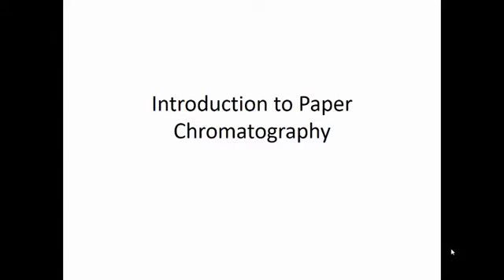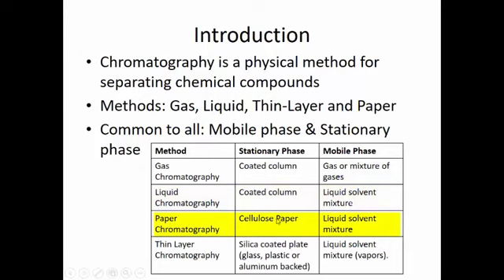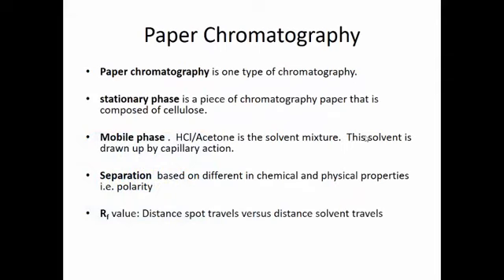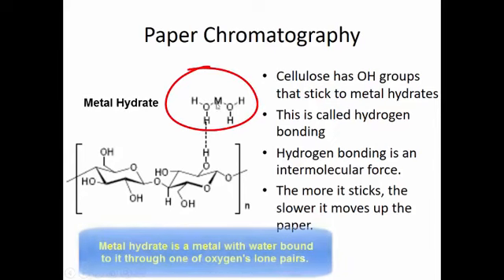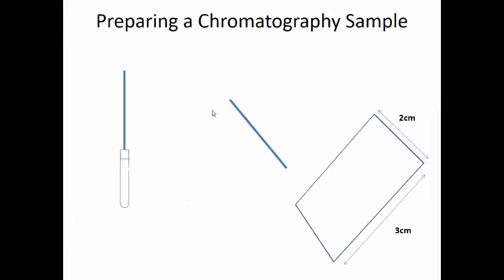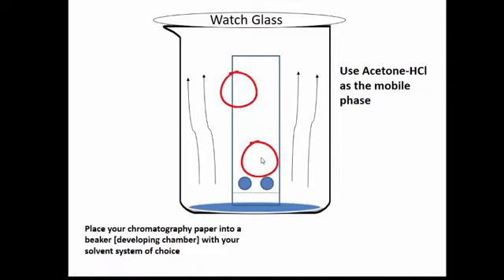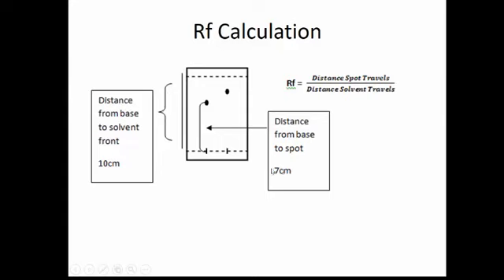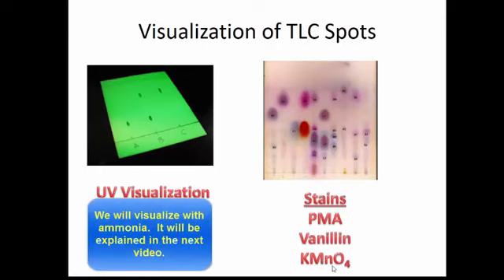Paper Chromatography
principle